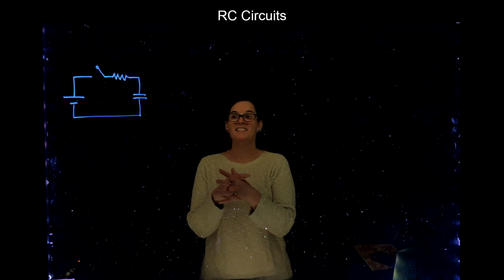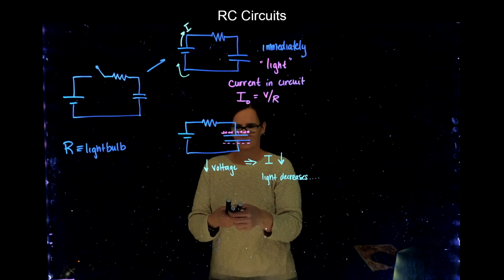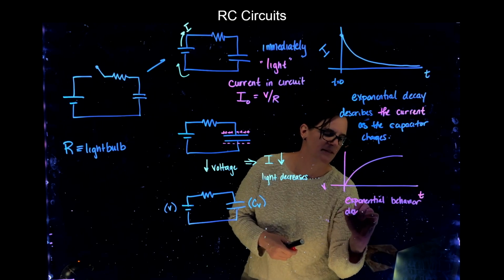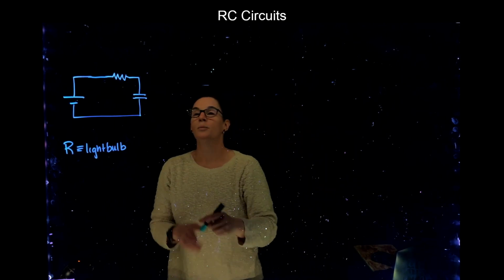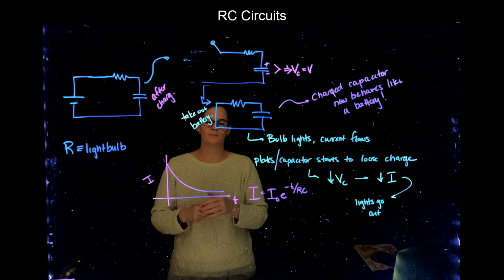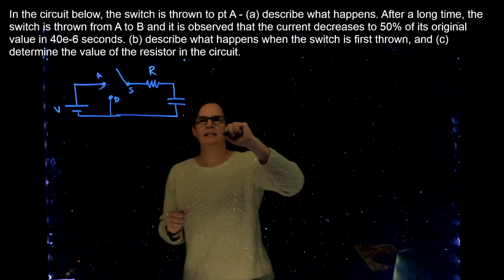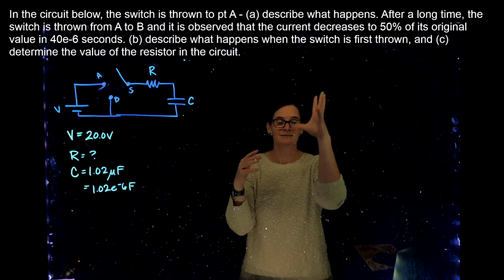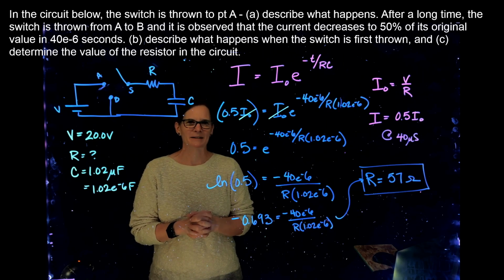RC Circuits Introduction with Example Problem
Mini-lecture on RC Circuits with Example Problem Included:

In the circuit shown, the switch is thrown to pt A - (a) describe what happens. After a long time, the switch is thrown from A to B and it is observed that the current decreases to 50% of its original value in 40e-6 seconds. (b) describe what happens when the switch is first thrown, and (c) determine the value of the resistor in the circuit.